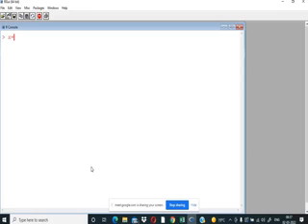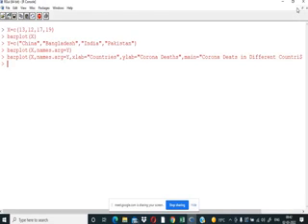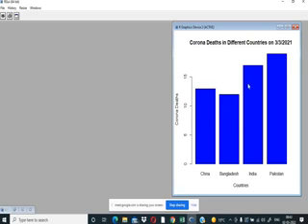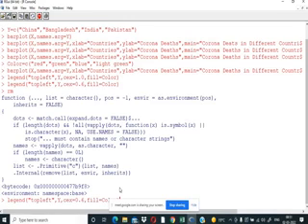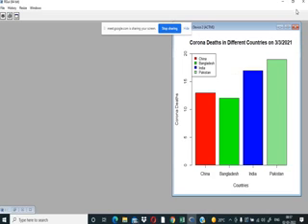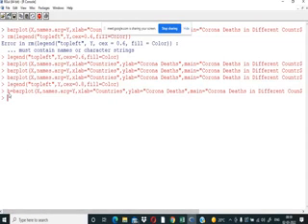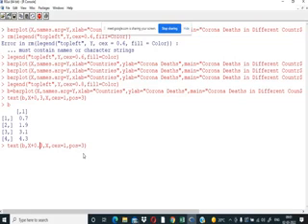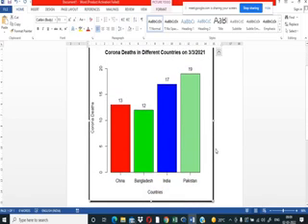Bar Diagram in R with all accessories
The tutorial is on how to draw Bar Diagram in R with all accessories.